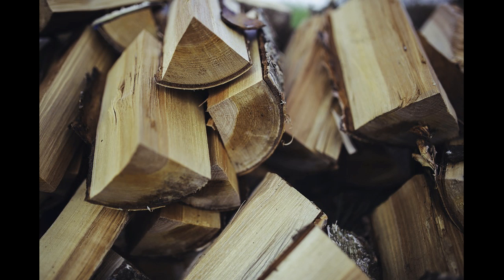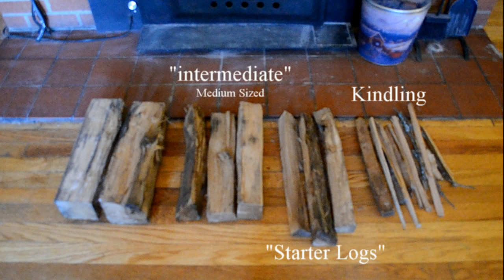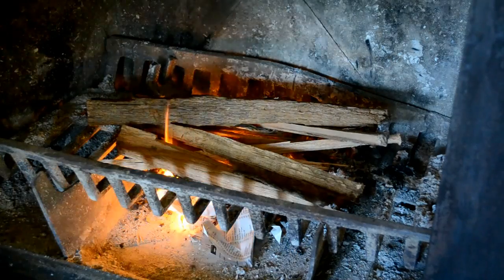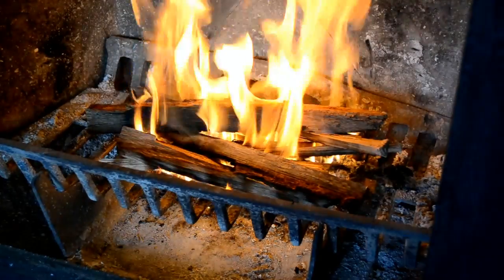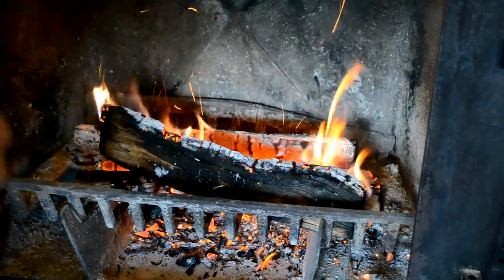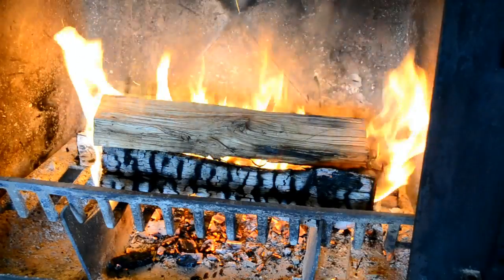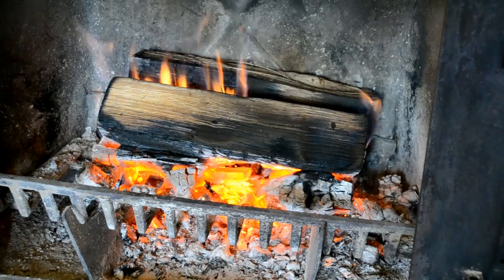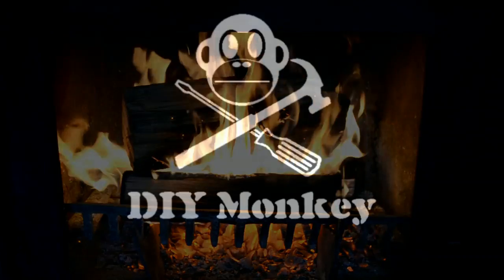How to Build a Fire and Keep it Lit / For the TOTAL BEGINNER! Its Easy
Boring but Educational :-)